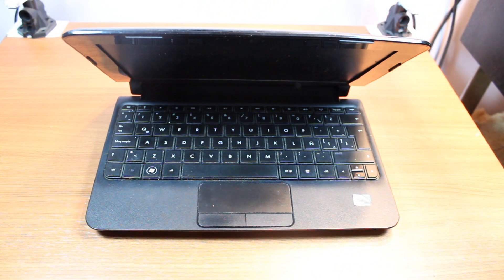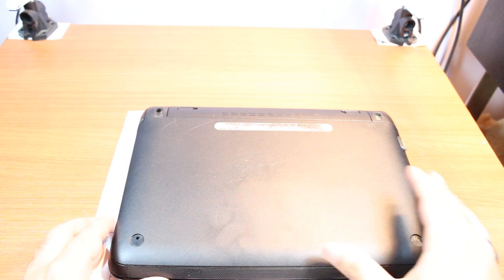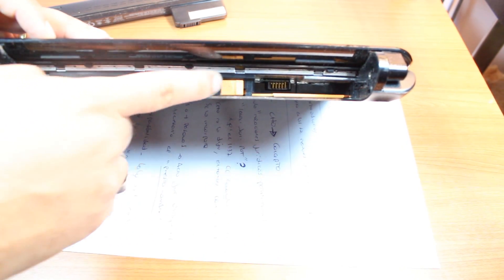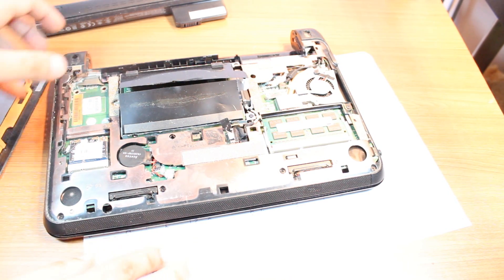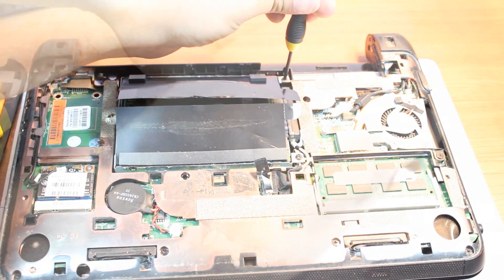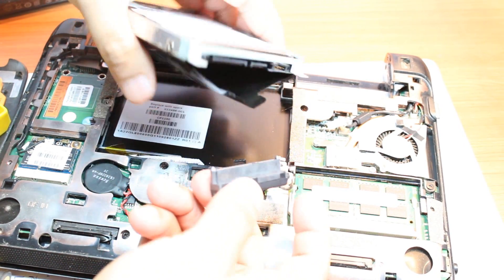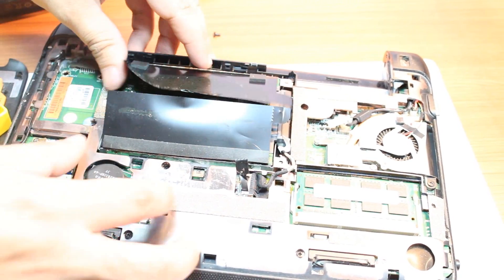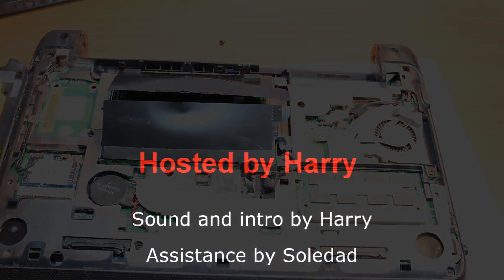HDD hard disk replace HP mini 110 notebook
HDD hard disk replace HP mini 110-3000  notebook